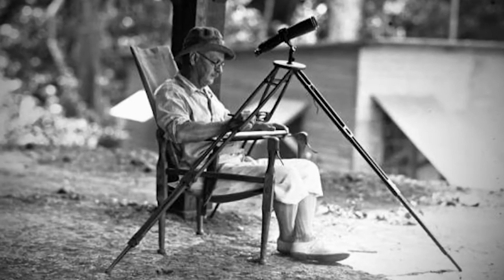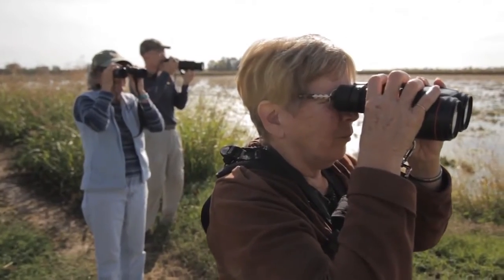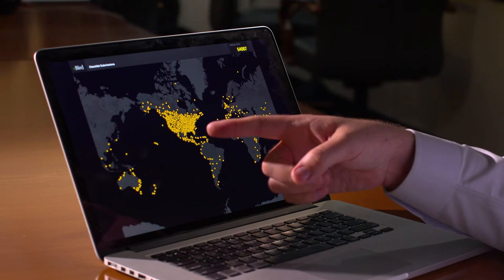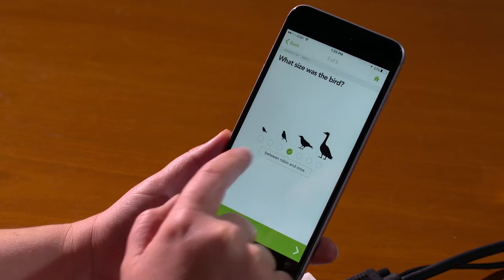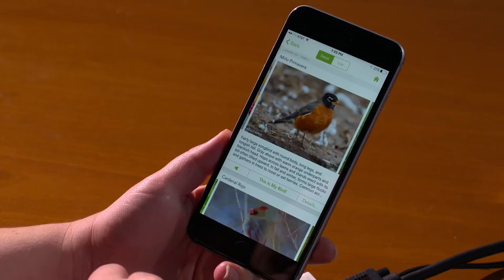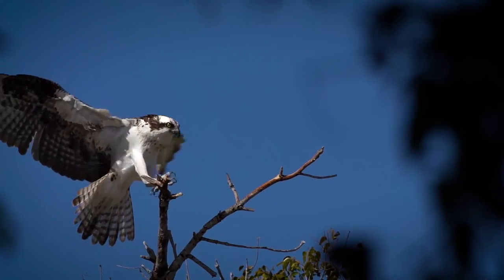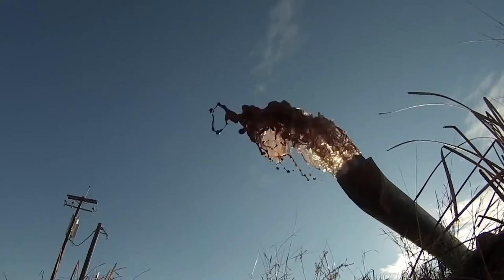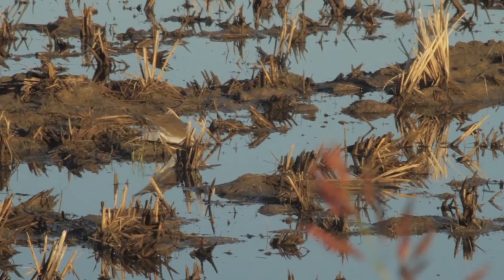CLO's Chris Wood & Jessie Barry demo eBird and Merlin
The Cornell Lab of Ornithology has been a leader in promoting citizen science in the United States, with a family of projects for bird watchers, and also by supporting the development of the Citizen Science Association, thanks to Rick Bonney and Jennifer Shirk. In this video, CLO's Chris Wood and Jessie Barry demonstrate the eBird website and the Merlin app for beginners, and show how years of data helps promote innovative conservation policies such as The Nature Conservancy's Bird Return efforts in California.